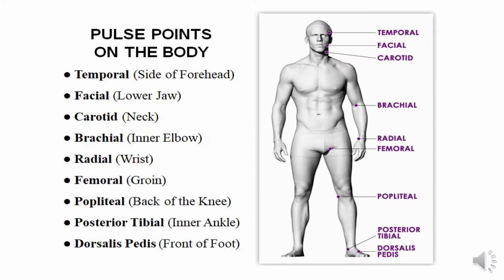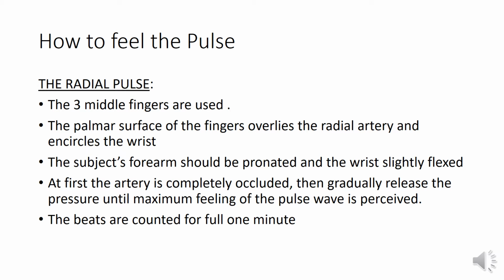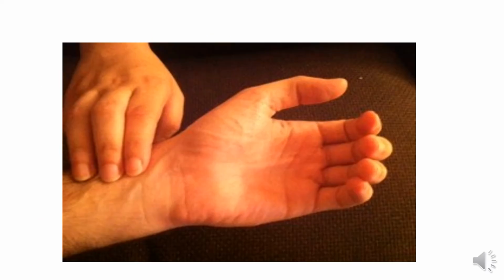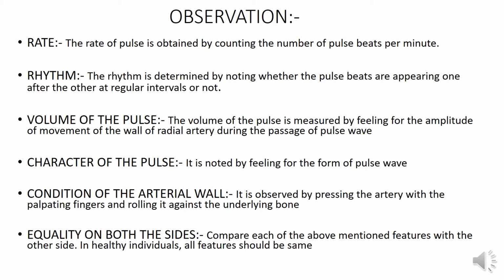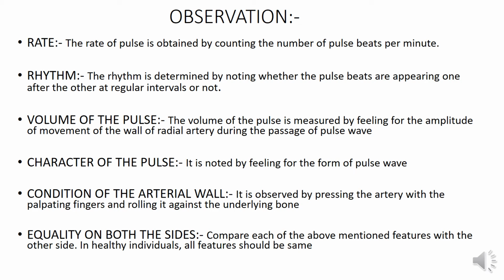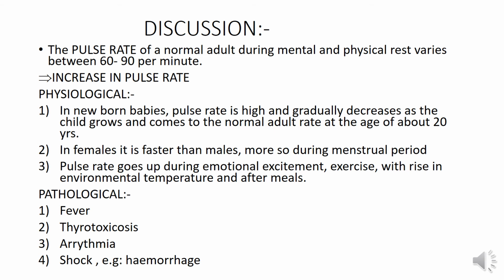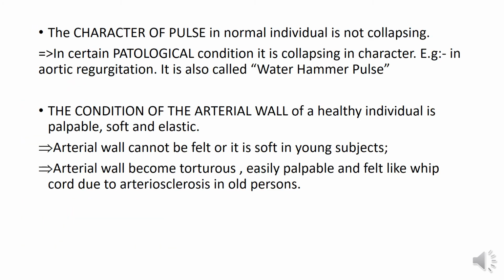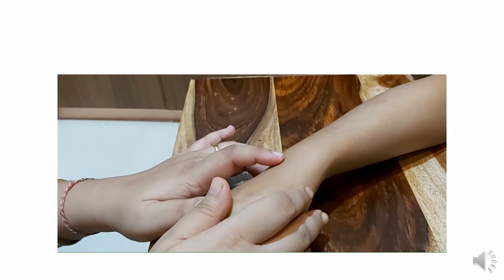PRACTICAL VIDEO ON PULSE BY DR KANGKANA DUTTA PHUKAN